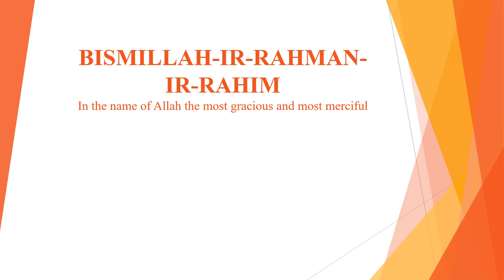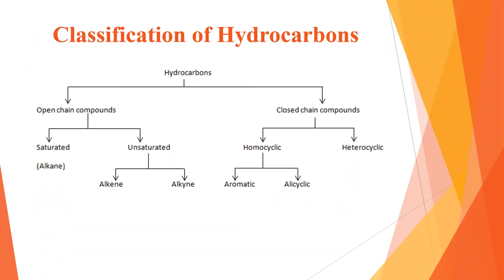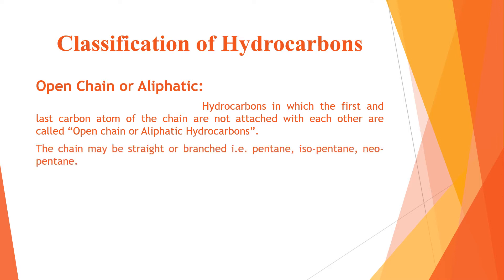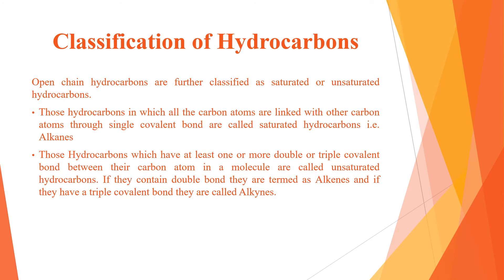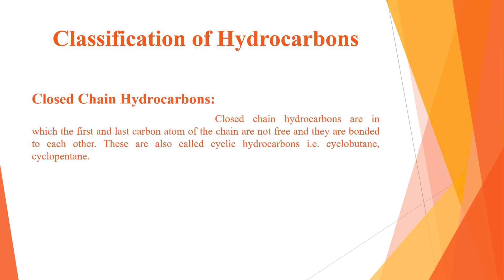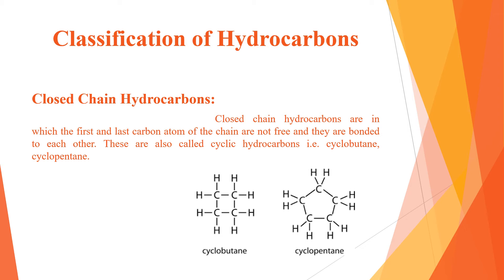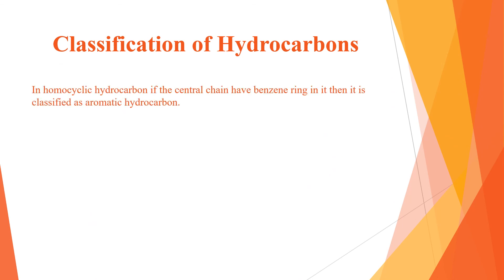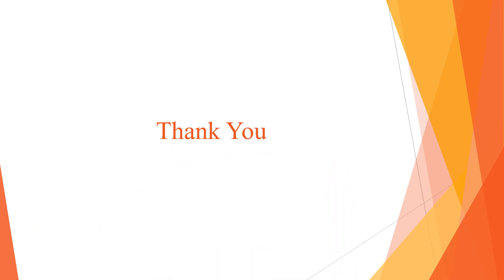Classification of Hudrocarbons